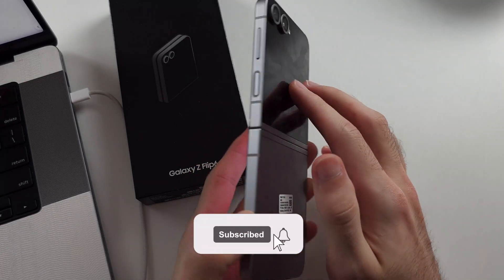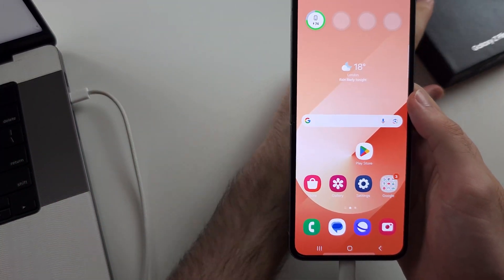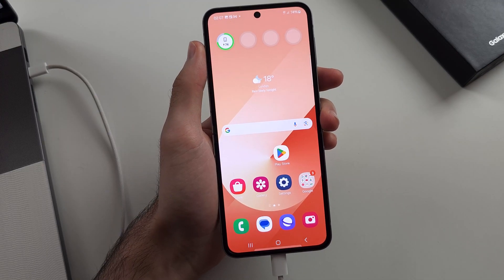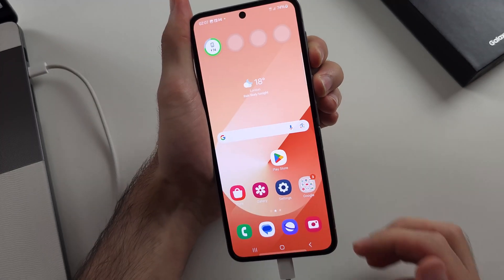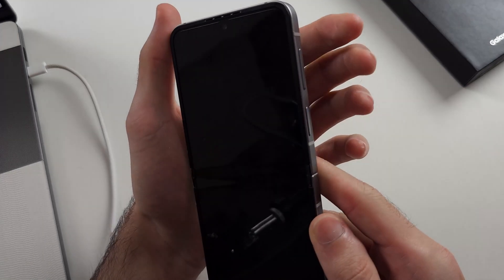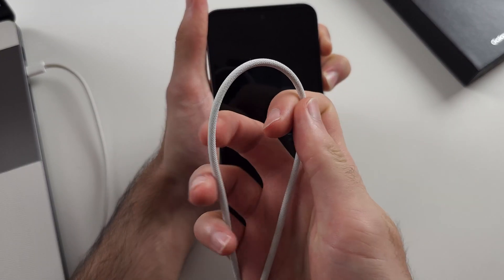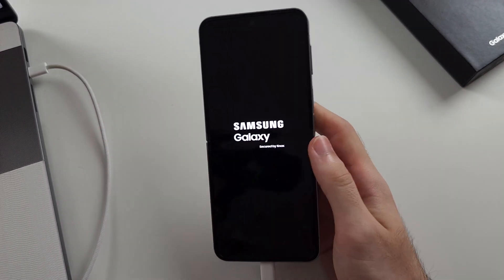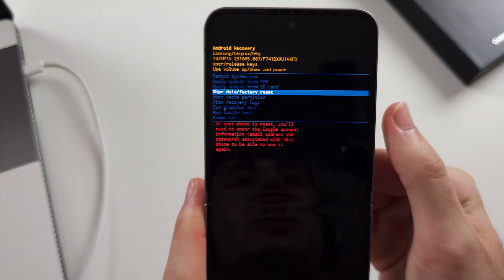How To Enter Recovery Mode on Samsung Galaxy Z Flip 6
Welcome to our guide on how to enter Recovery Mode on your Samsung Galaxy Z Flip 6! In this video, we’ll walk you through the steps to access Recovery Mode, a special bootable partition that allows you to perform various system tasks such as factory resetting your device, wiping the cache, or applying software updates manually. Follow along to learn how to safely enter Recovery Mode on your Galaxy Z Flip 6.